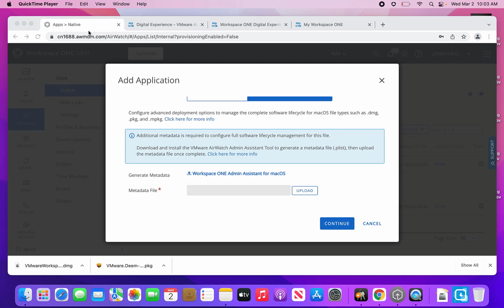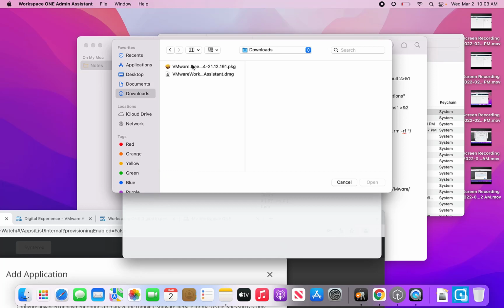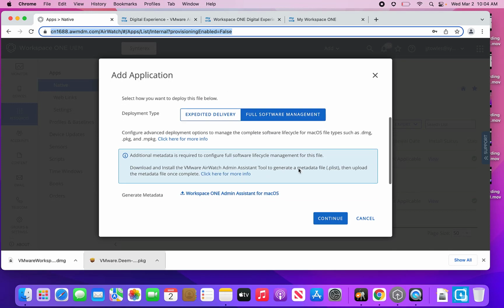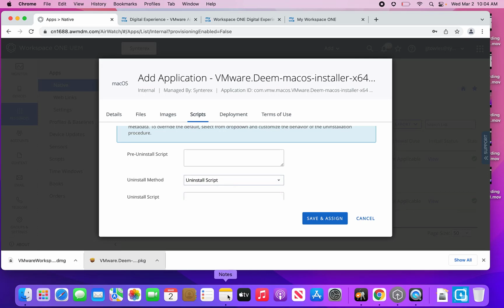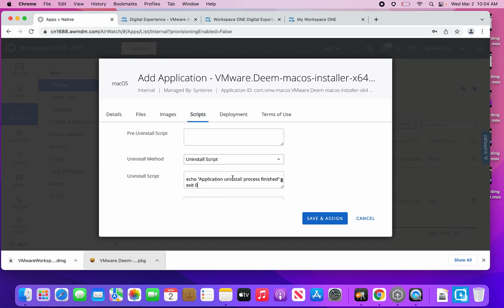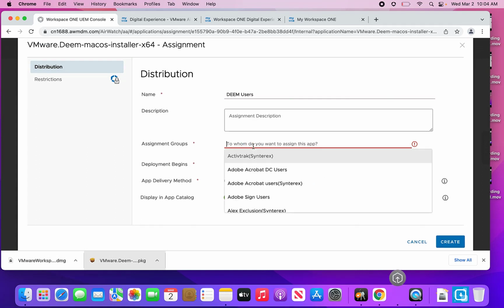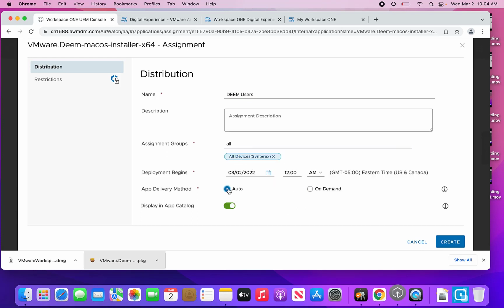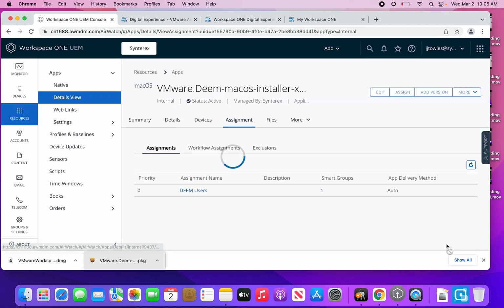Deploying the Workspace ONE DEEM Client for MacOS